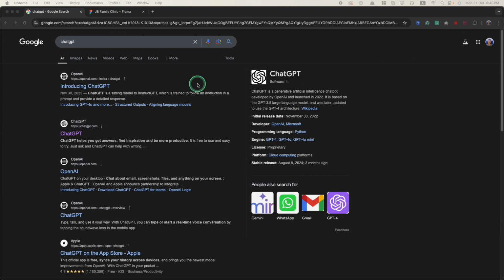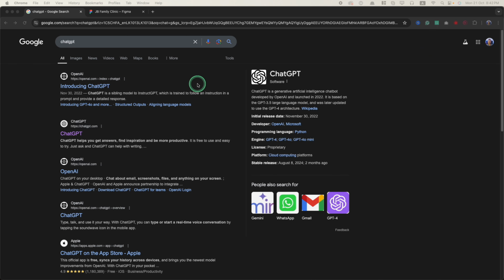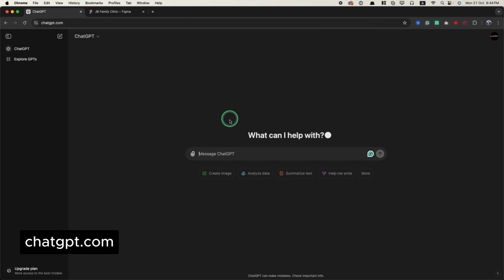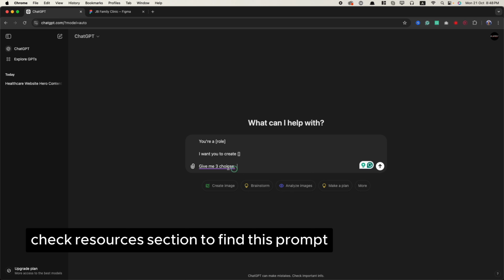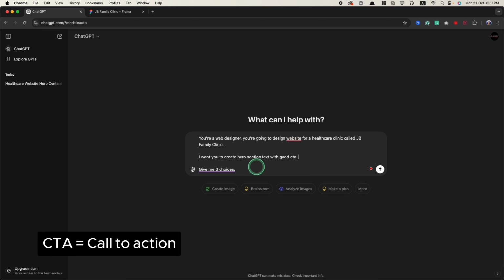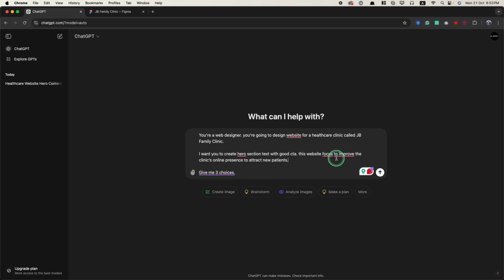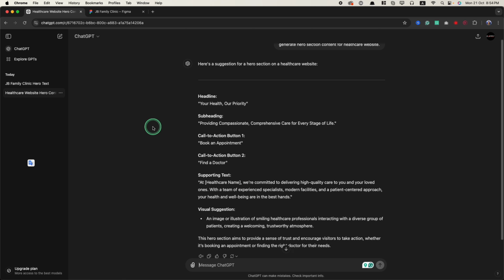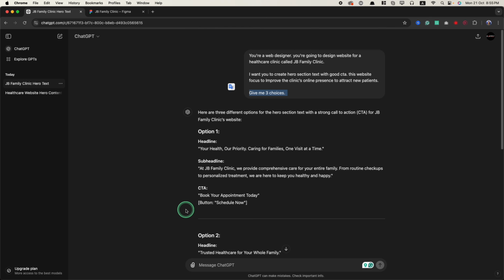How to use ChatGPT for web design content generation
Learn how to use ChatGPT for web design content generation and streamline your creative process. This step-by-step guide demonstrates how AI can assist in crafting compelling website copy, from landing pages to product descriptions.